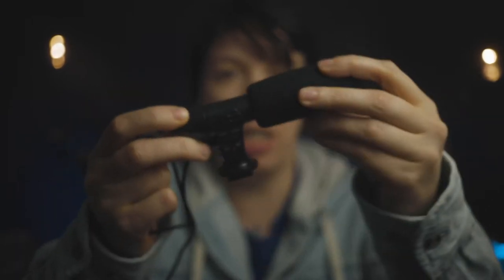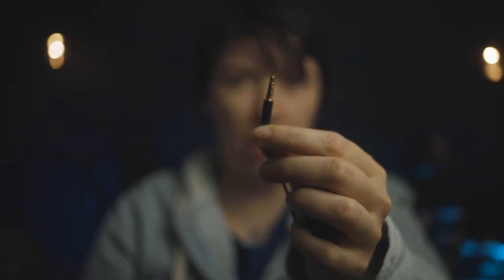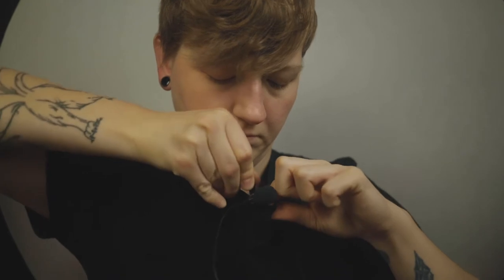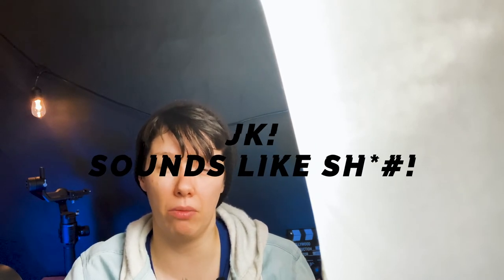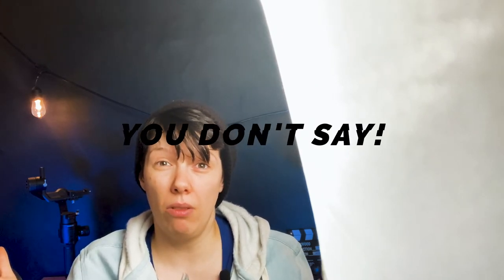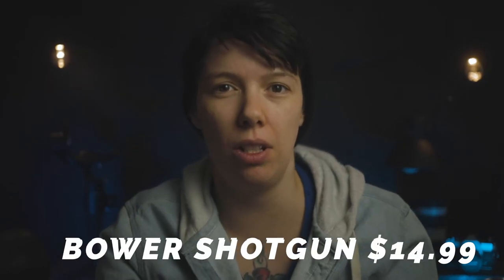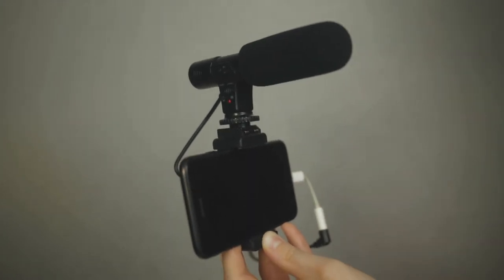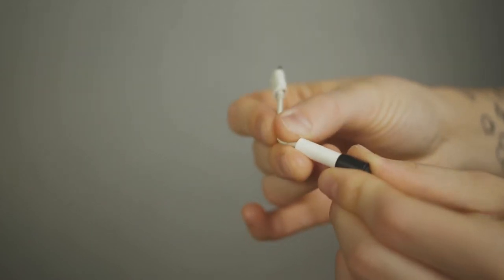Bower Microphones VS RODE Microphones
Can you UP your production value with $10 or $15 microphones? Today I'm testing out two Bowens mics to see if they stand up to RODE Wireless GO and RODE Video ME-L. If you are just starting out or want to make your lives and tik toks better, maybe these are the mics for you!